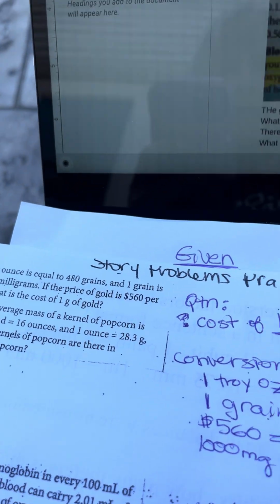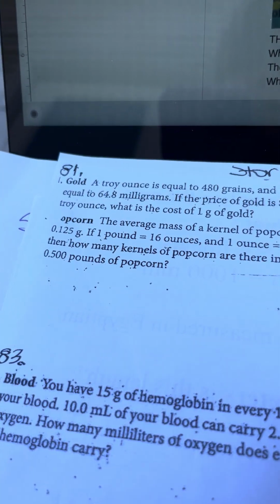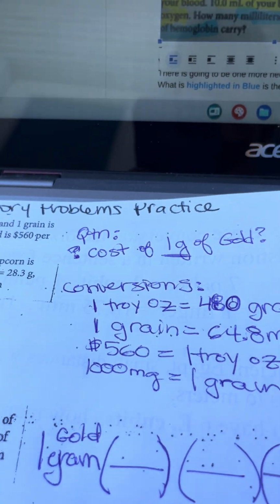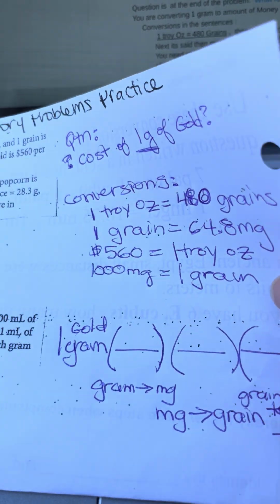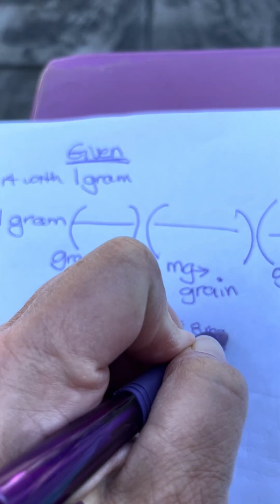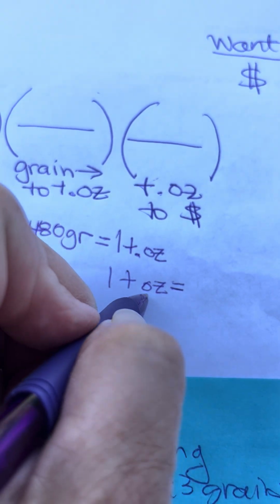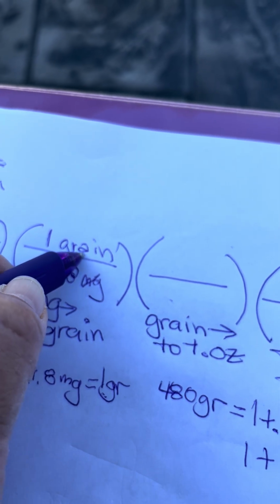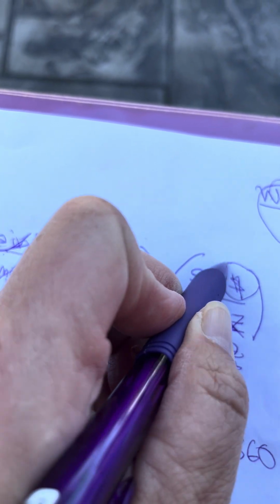Explaining Qtn #81 part 1